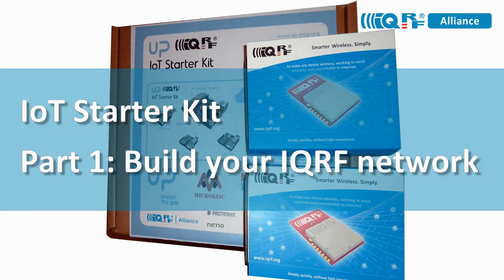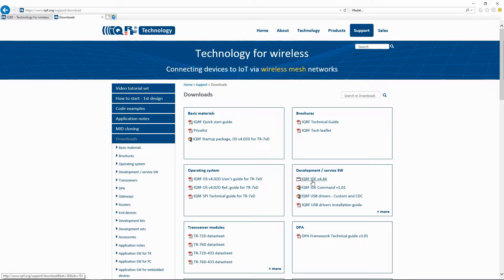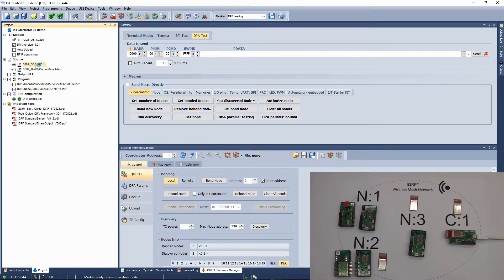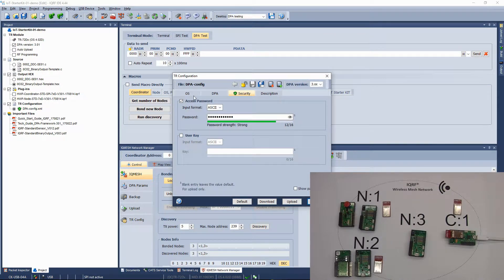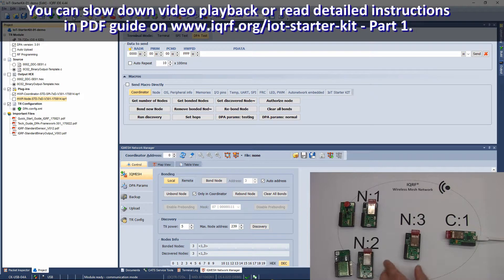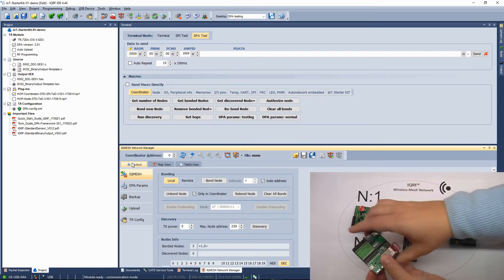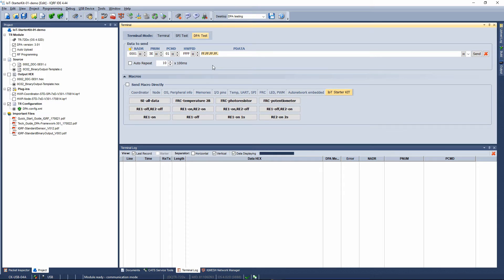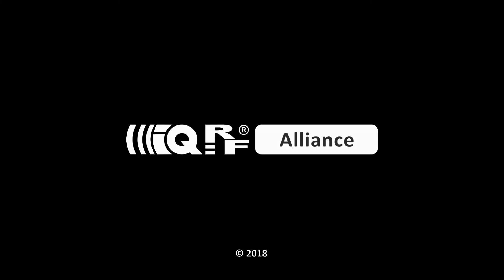IoT Starter Kit - Part1: Build your IQRF Network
In this video, we will introduce you the IQRF IoT Starter Kit and show step-by-step how to build an IQRF network using this kit.